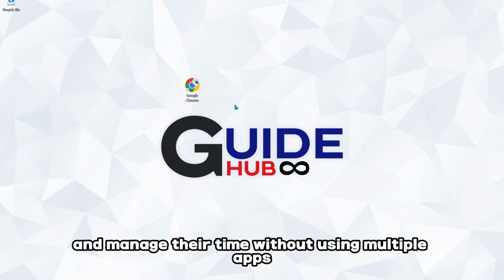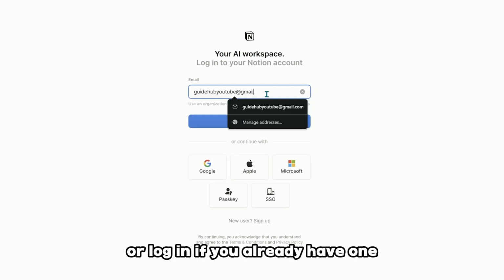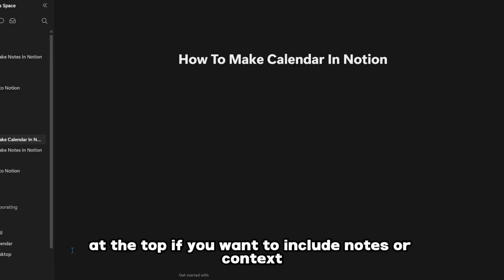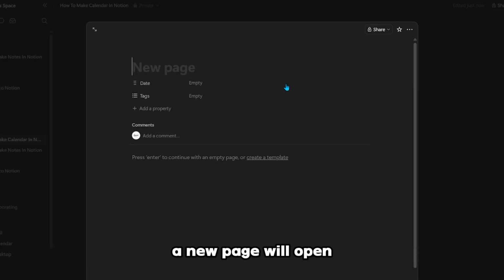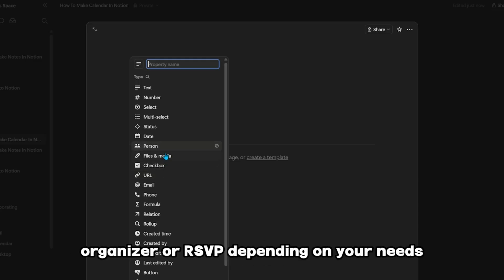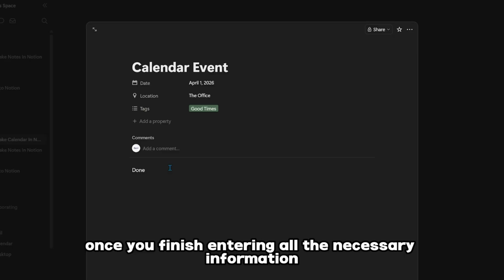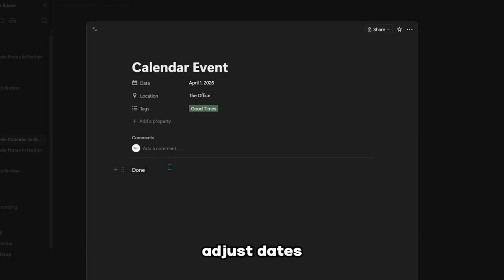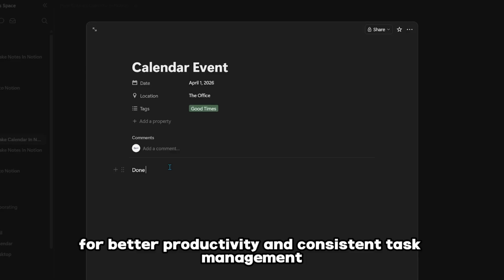How To Make a Notion Calendar (𝟮𝟬𝟮𝟲) | 100% WORKS | NO Yapping, To The Point! | FAST & EASY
Without Yapping, Here's How To Make a Notion Calendar. First begin by opening Google Chrome on your desktop computer. Once your browser is open, go to notion.com by typing the address into the URL bar and pressing Enter. When the website loads, sign up for an account if you are new, or log in if you already have one. Enter your email and password in the required fields to access your workspace. After you reach the main page, locate and click on the “create a new page” icon to start a fresh page. Next, type a clear and relevant title for your page at the top. If you want to include notes or context, click below the title and type any additional information you need. To insert a calendar, type /calendar and select the calendar option to add it to your page. Once the calendar appears, click on the New button to create a new event. A new page will open, where you should type the title of your event. Then, set the appropriate date and time for the event, and add tags if needed to organize it. If you want to include more details, click on “add a property” to expand the available options. From there, you can choose properties such as location, organizer, or RSVP depending on your needs. For example, select Location and type in where the event will take place. You can also provide further details by typing information below the comments section on the event page. Once you finish entering all the necessary information, your event will be saved automatically and displayed on your calendar, allowing you to easily view and manage your schedule. This setup helps you keep track of important plans, deadlines, and meetings in one place. You can return to the calendar anytime to update events, adjust dates, or add new details as your schedule changes. Using this method ensures your information stays organized and easy to access, making your planning process more efficient and clear for daily, weekly, or long term use within your Notion workspace for better productivity and consistent task management overall today. Congratulation, In this video you just learn and know everything about How To Make a Notion Calendar, so this video is really perfect for people who are interested and looking for a topic related to : how to make a notion calendar, make a calendar in notion, how to make calendar in notion, how to make notion calendar, how to make calendar on notion, notion how to make a calendar in notion, how to make a calendar in notion, how to make calendar notion, how to make a calendar on notion, make calendar in notion, how to make calendar with notion, make calendar notion, how to make a calendar notion, notion how to make calendar, calendar making notion, calendar making in notion

Guide Hub